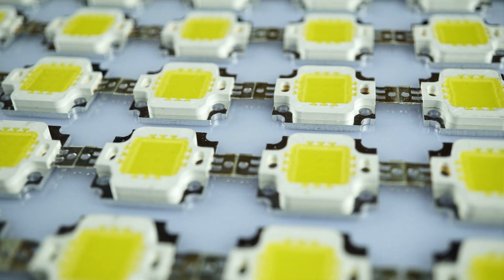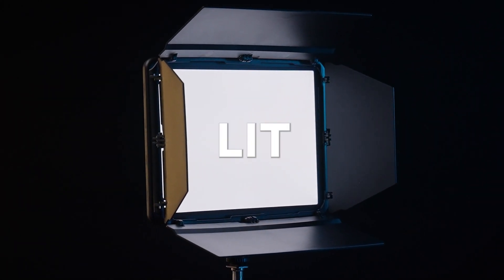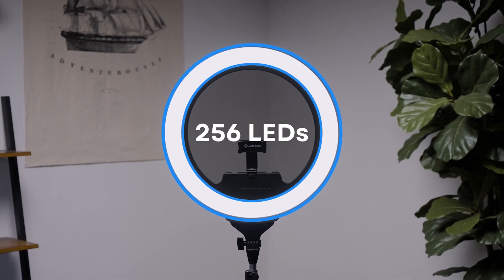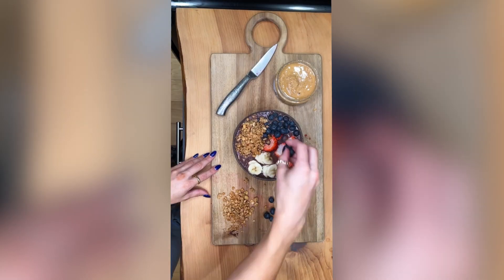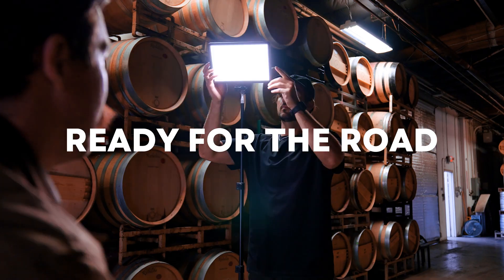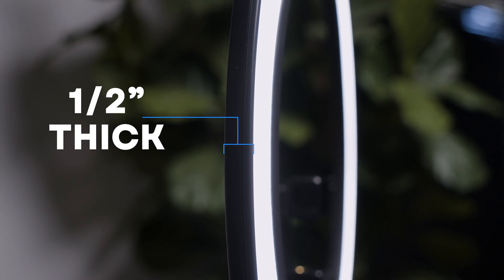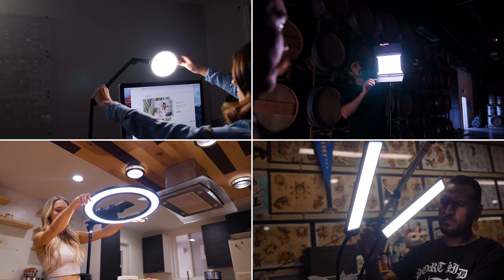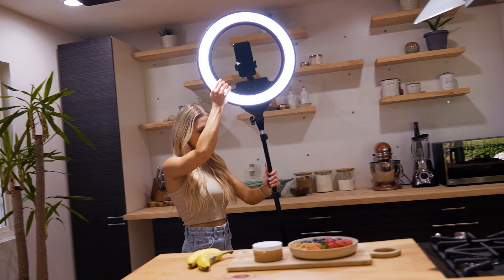What is Edge Lit Technology?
Lume Cube utlizes Edge Lit Technology to allow our lights to emit a soft, flattering, and easy-on-the-eyes light source. But how? Dive into this video to find out.